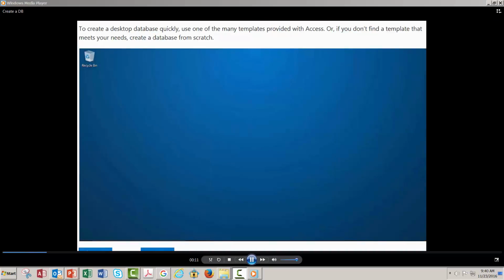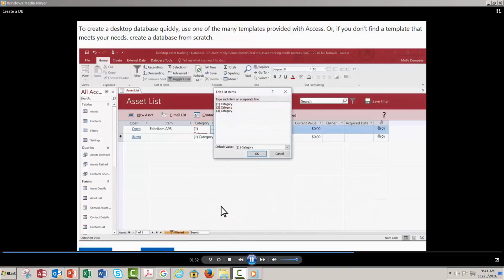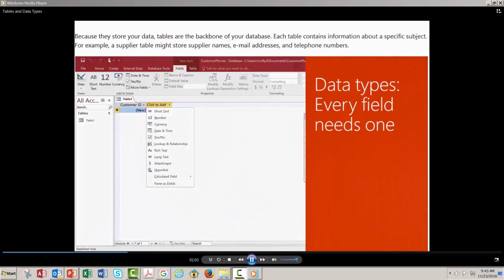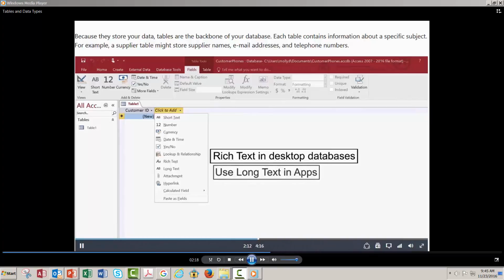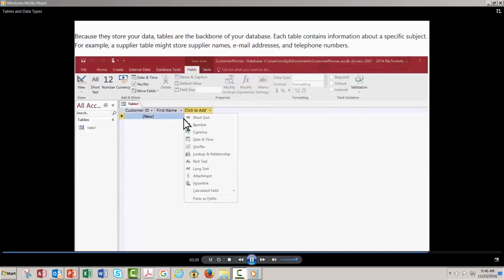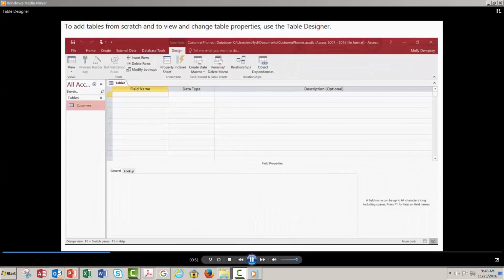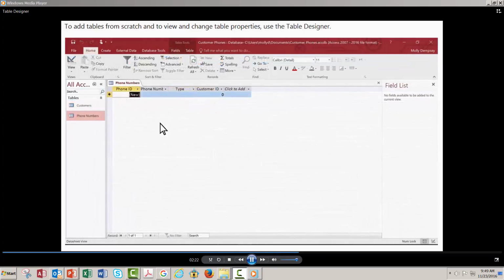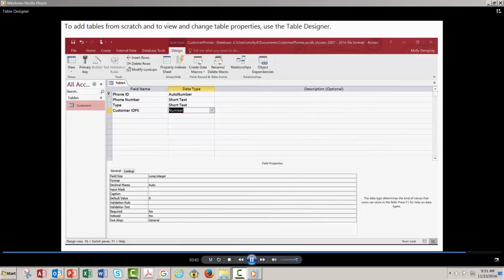Creating a Database Tutorial